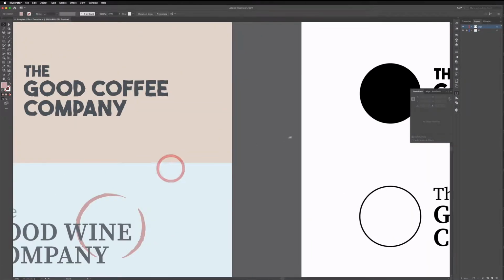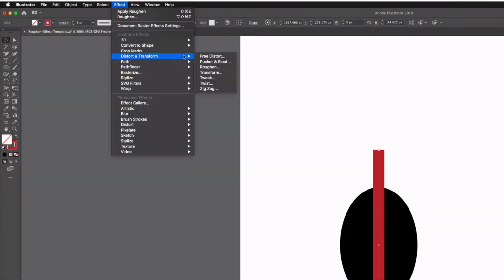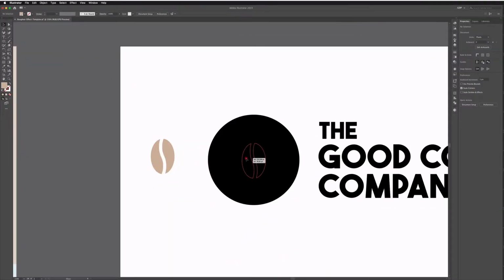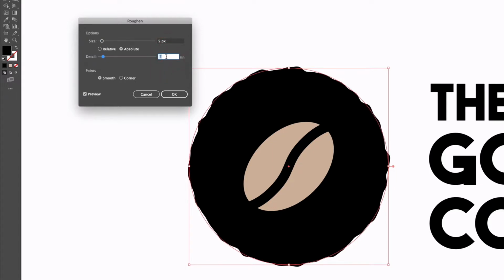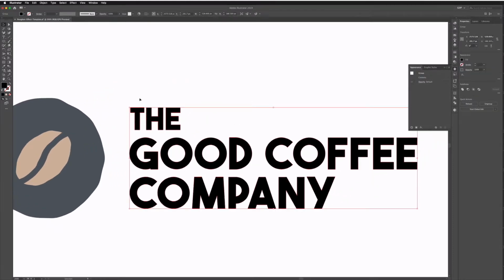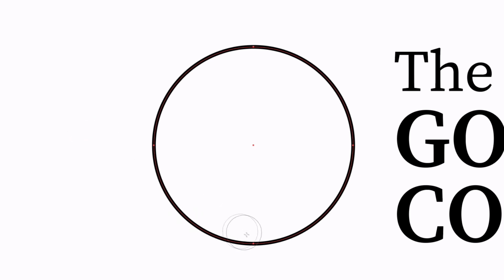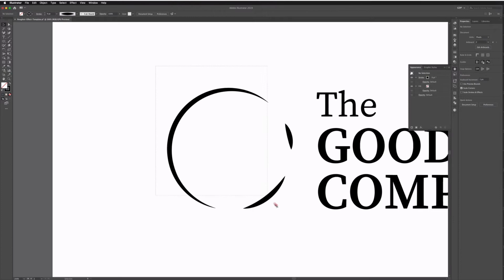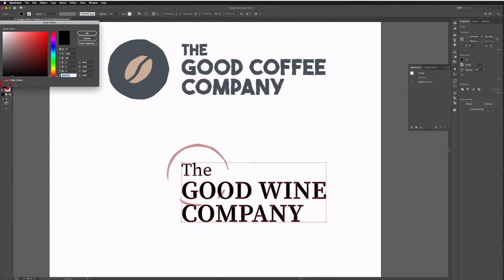Adobe Illustrator • Easy Rough Look Logos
- SORRY TEMPLATES NO LONGER AVAILABLE FOR DOWNLOAD BUT ENJOY THE FREE CONTENT - 🎁 FREE ONE HOUR TRAINING

In this video, we'll show you a very easy way to apply a rough edge to your designs in Adobe Illustrator.